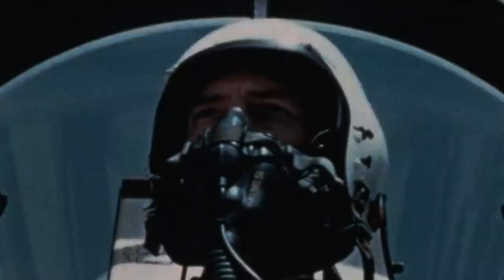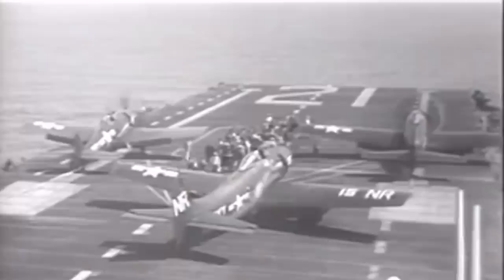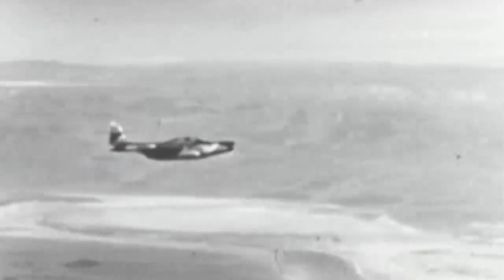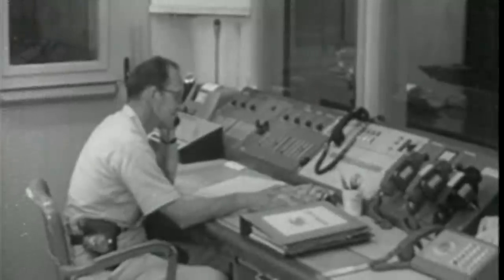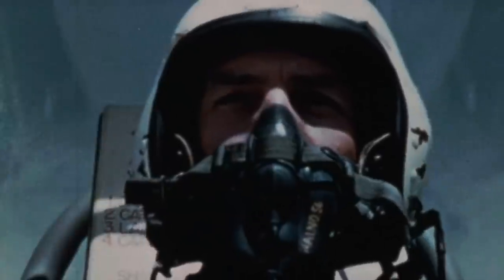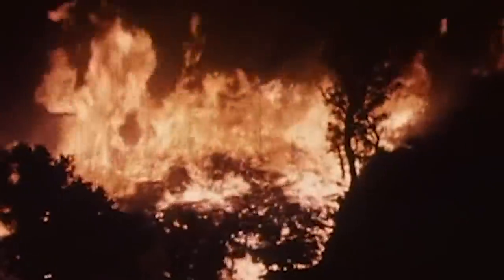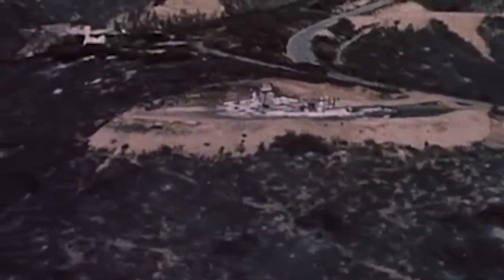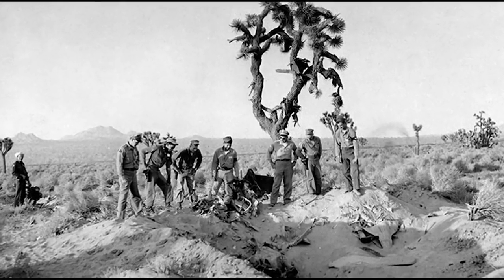Battle of Palmdale California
The so-called 1956 Battle of Palmdale was not a proud moment for the United States military. After a Grumman F6F-5K Hellcat drone went rogue, two F-89 Scorpion jets started a calamitous pursuit to destroy it. These state-of-the-art interceptors were armed with 208 rockets and carried cutting edge military targeting technology. Yet, even though their foe couldn’t fight back, the pilots of the jets couldn’t take the drone down. The Hellcat flew away from them without a scratch.

In their attempt to destroy the drone, they did, however, leave a path of destruction through Palmdale, California. By sheer luck, no lives were lost during the incident, but it took 500 firefighters to deal with the aftermath of the chase...